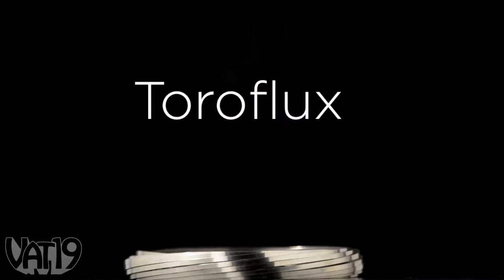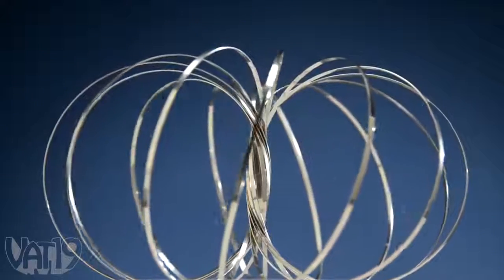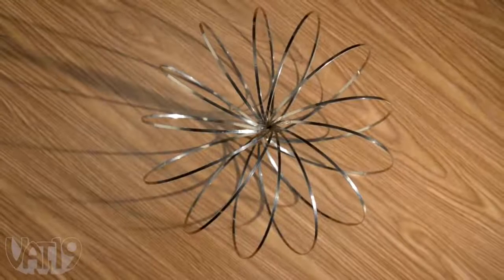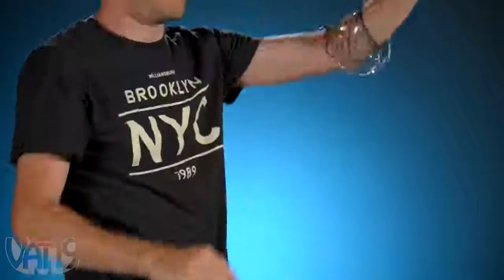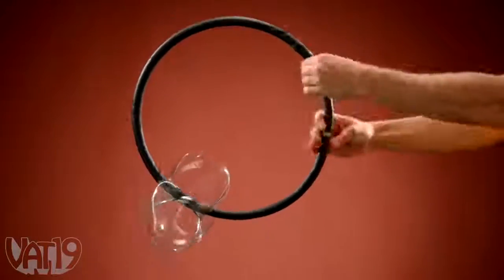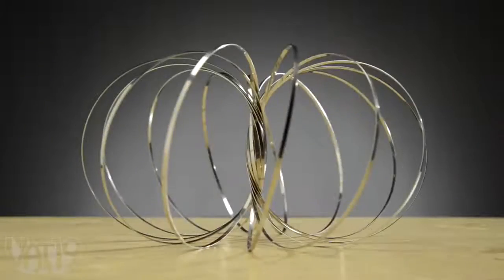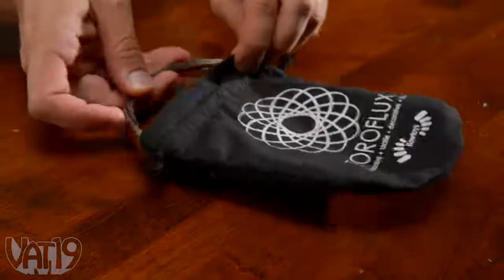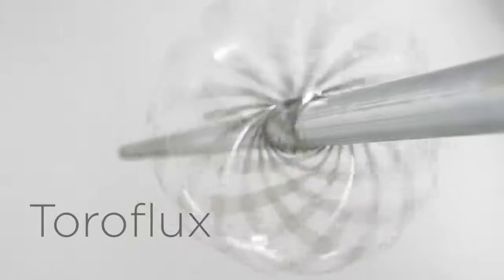Kids Magic Ring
Video from Paris Gift Corner